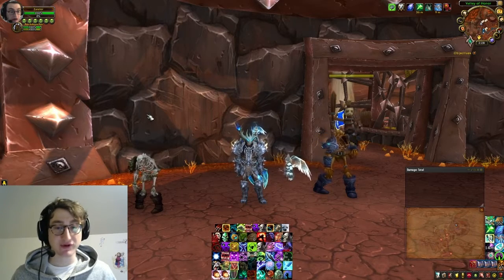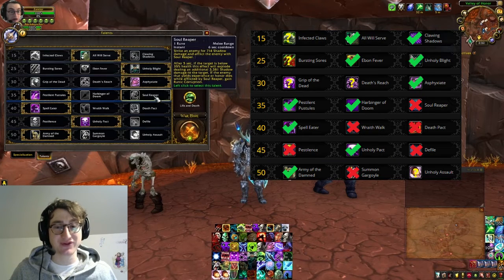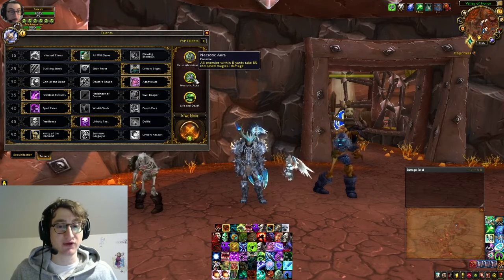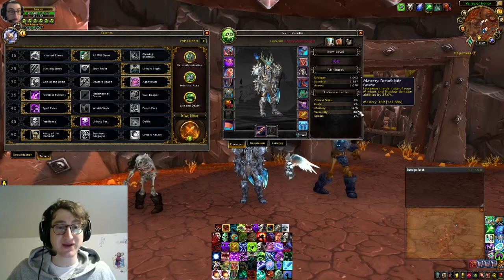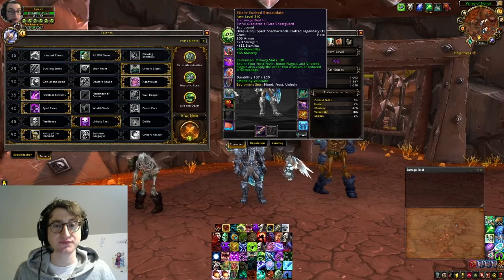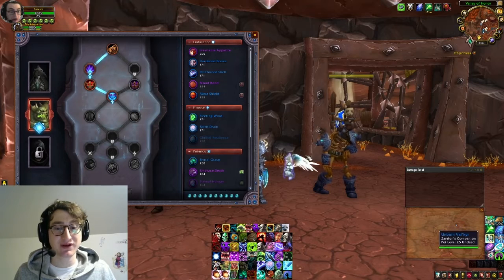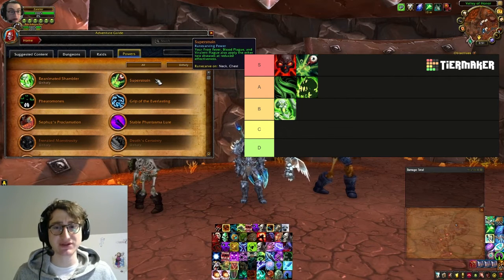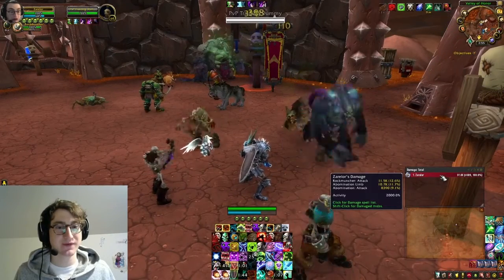Unholy Death Knight Battlegrounds Guide | WoW Shadowlands DK PvP Season 1 [9.0.2]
Guide for Unholy Death Knights focused on Battleground PvP in Shadowlands Season 1.

Talents: 00:28
Stat Weights: 11:09
Enchants: 14:53
Covenants: 17:17
Soulbinds: 18:33
Conduits: 20:58
Legendaries: 23:02
PvP Opener: 27:03

If you have any questions, I would be happy to answer them!